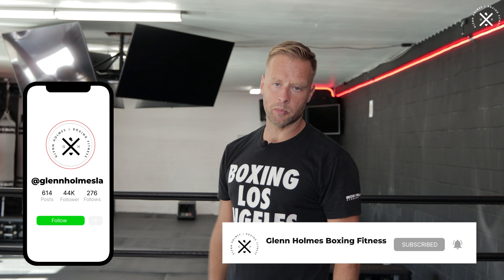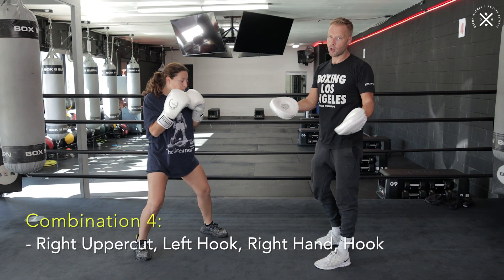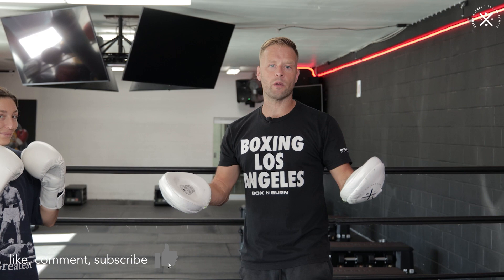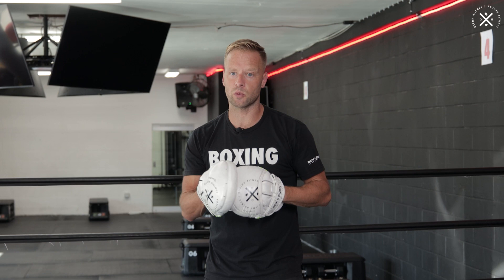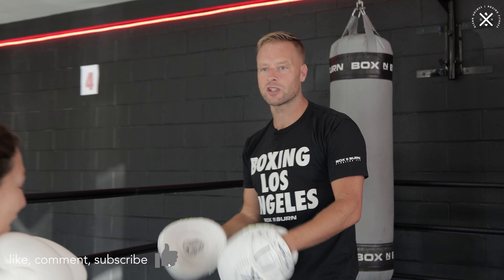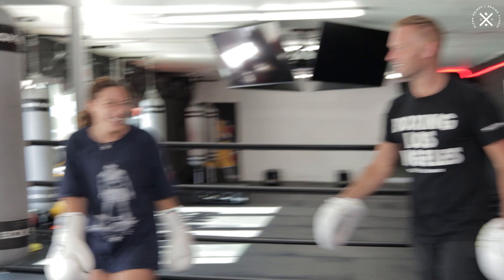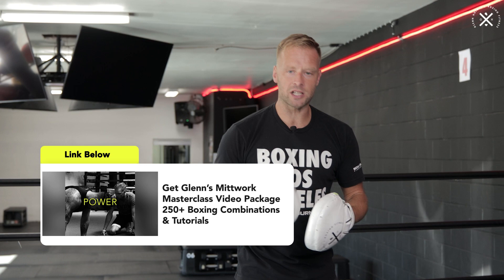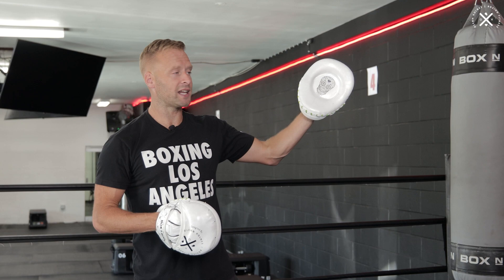Must Know Boxing Drill & Padwork Combination To Build Up Hand Speed for Boxing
In this video, we break down the ways you can help your boxer build up hand speed on the mitts. We'll go over some basic techniques and mittwork drills you can do to improve your hand speed, and how to progress from there. This boxing combo is perfect for coaches and for anyone who wants to improve their boxing skills, whether you're a beginner or a seasoned pro.

00:00 Intro
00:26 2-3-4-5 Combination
01:12 Drill
01:37 Adding Speed and Intensity
02:53 Outro